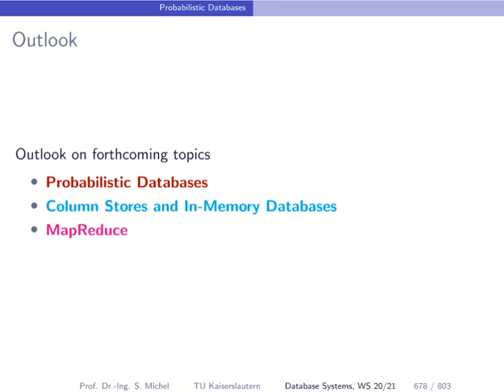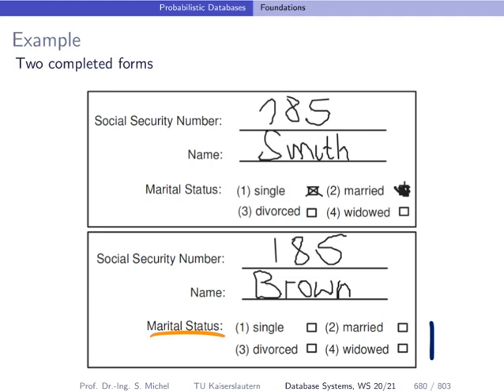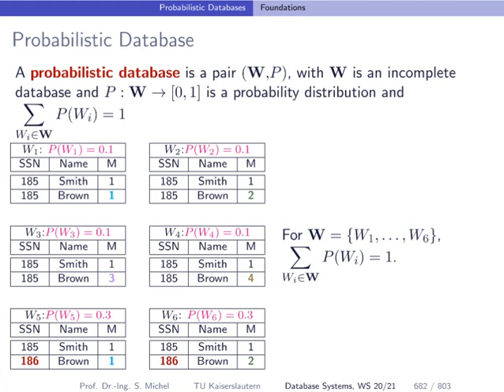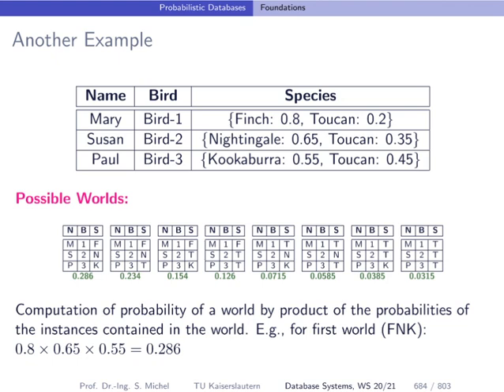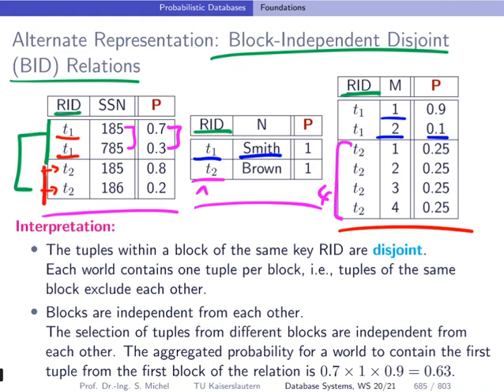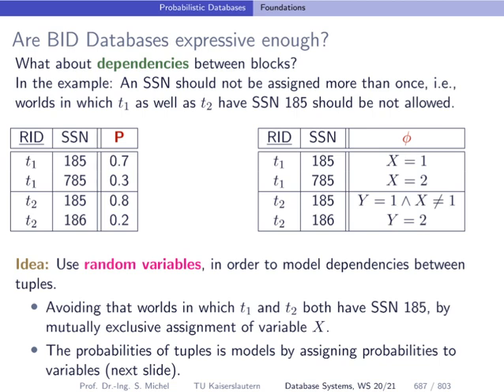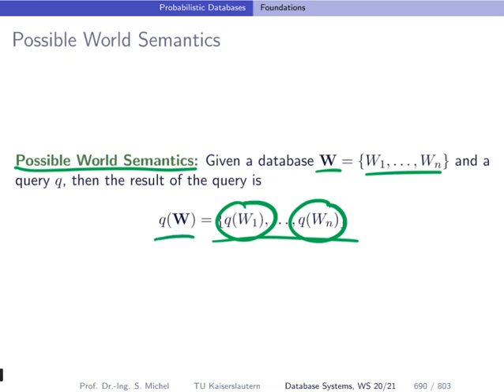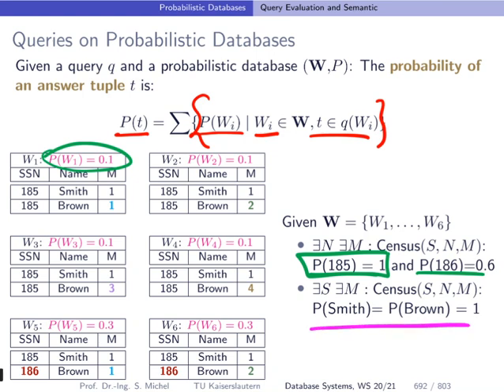062 probabilistic databases introduction possible worlds semantic